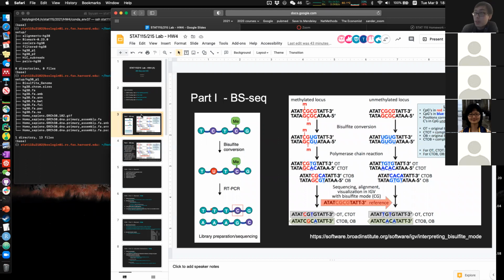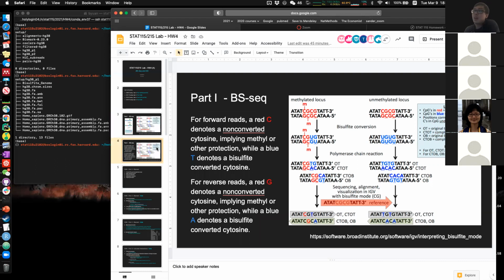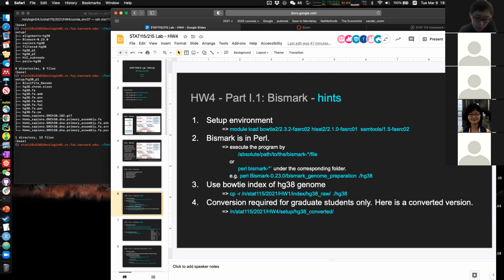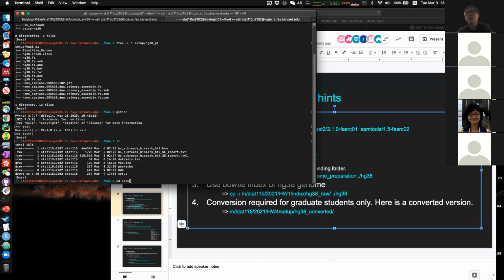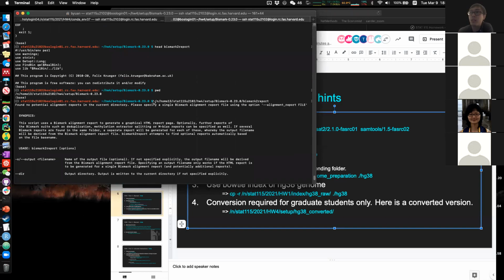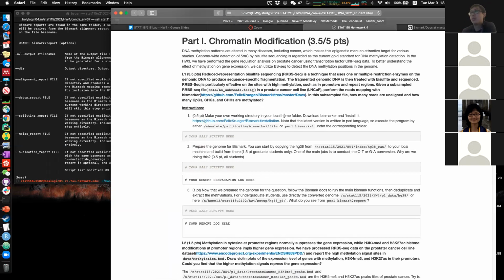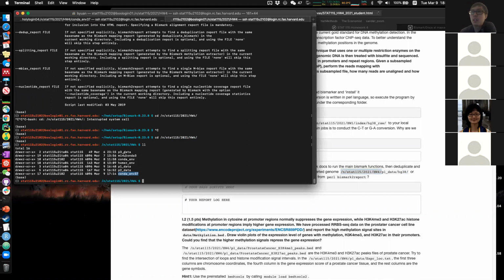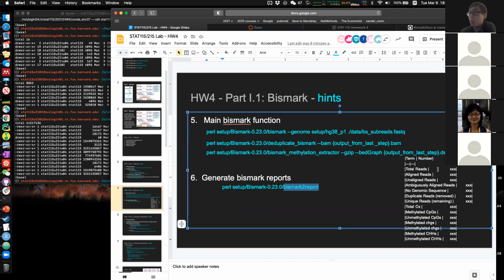2021 STAT115 Lab7.1 BS-seq and Bismark Tutorial